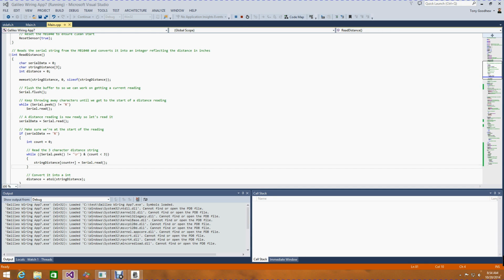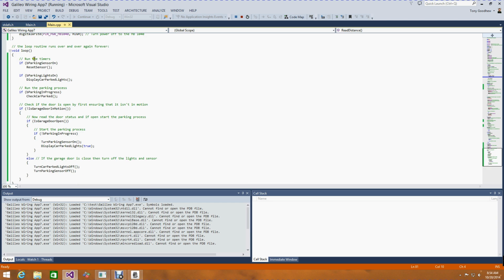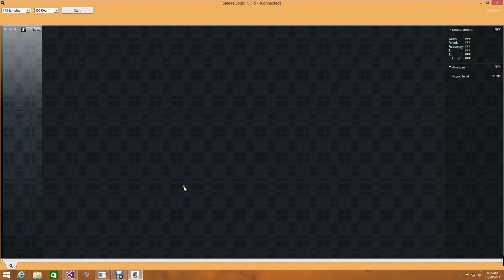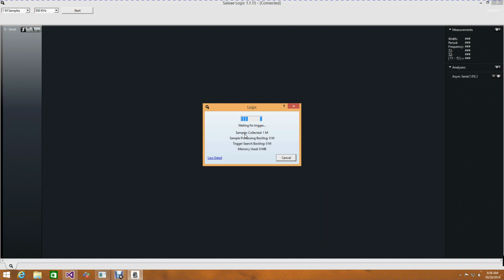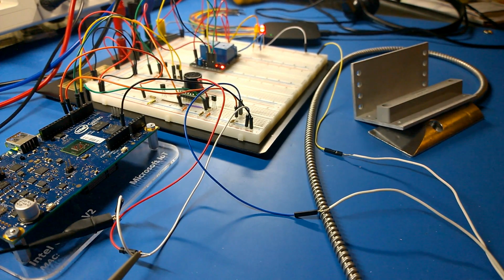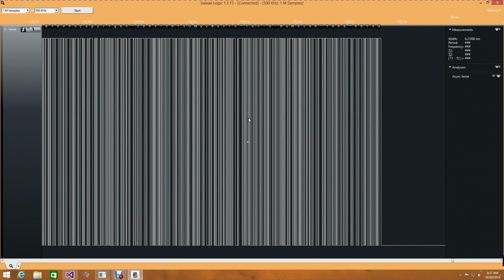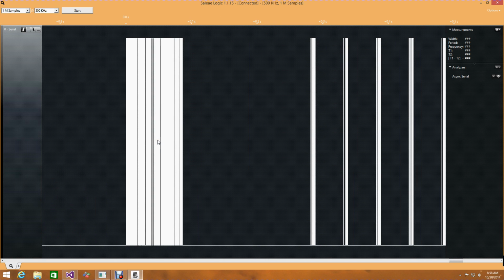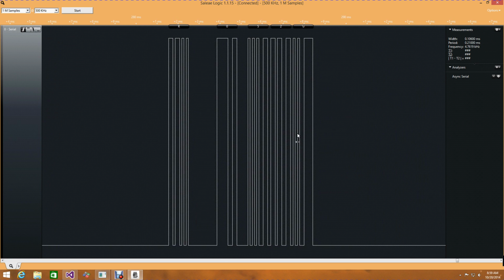GDP: Logic Analyzer and MB1040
I was working on re-ordering the code this morning and I discovered a nice use case for the logic analyzer.